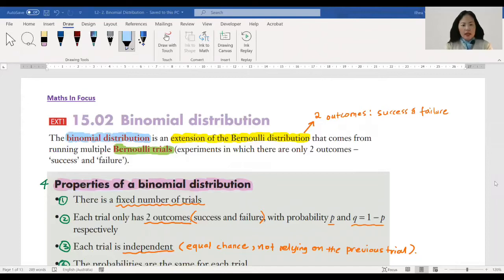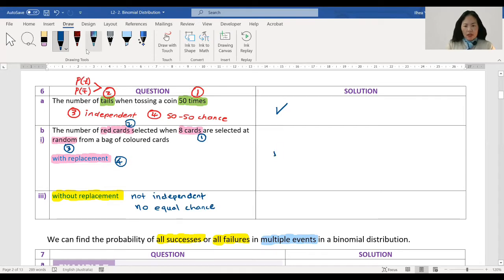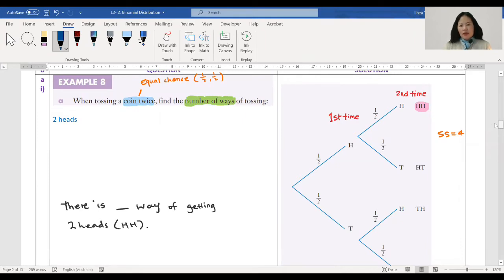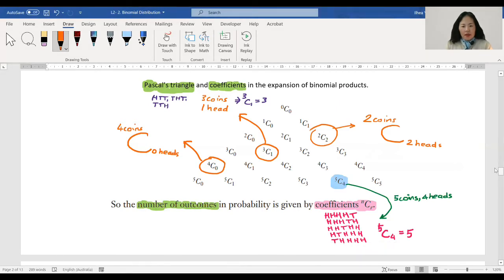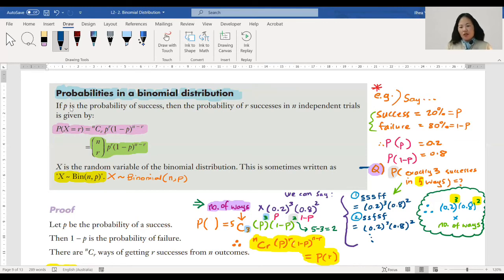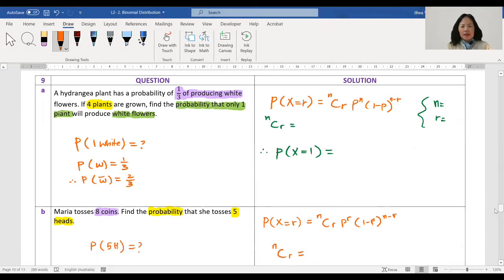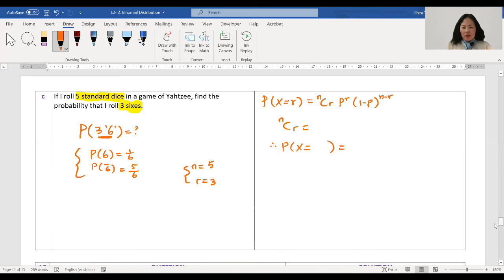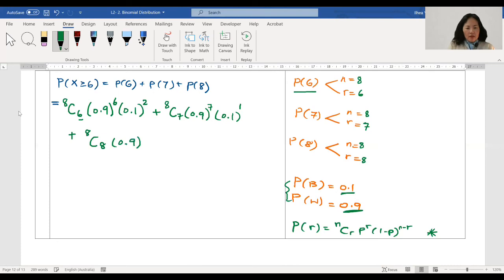Year 12 Extension 1 | Binomial Distribution